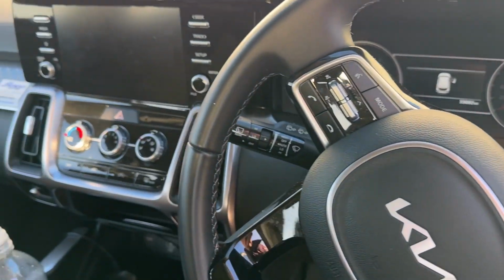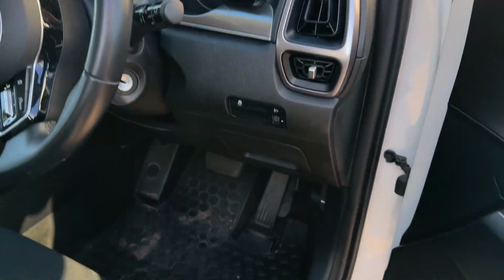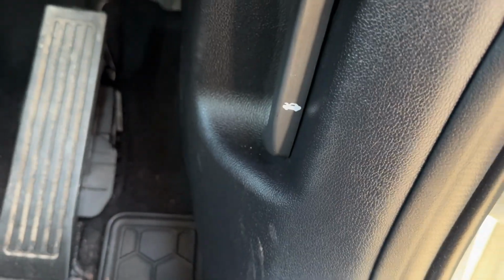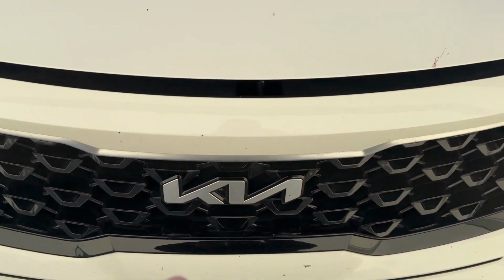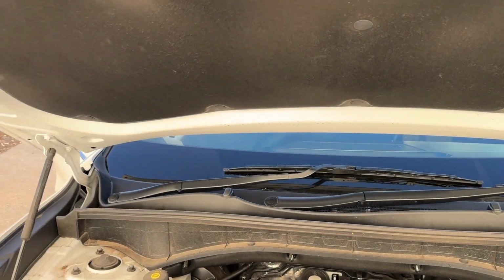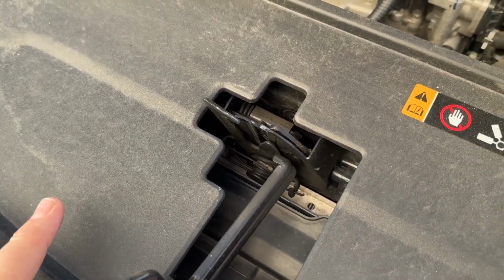KIA How to Open Hood Bonnet SPORTAGE access Engine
I give you a Quick Tutorial on How to open the Hood or Bonnet on a KIA Sportage.

It is always great to have some tools on hand. Here are some good basic pieces.

Stanley Basic Tool Kit 65 piece
Stanley Basic Tool Kit 210 piece
Ryobi Drill kit
Drill Accessories, bits and screw heads
Set of small Pliers
Long Needle Nose Pliers